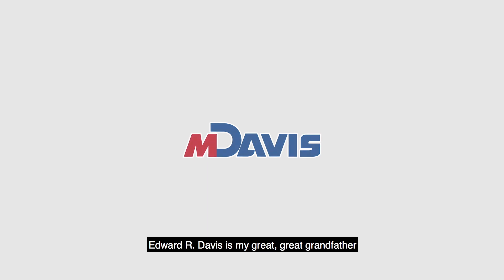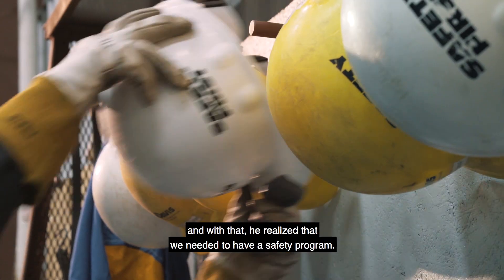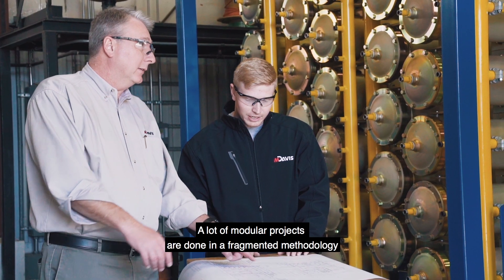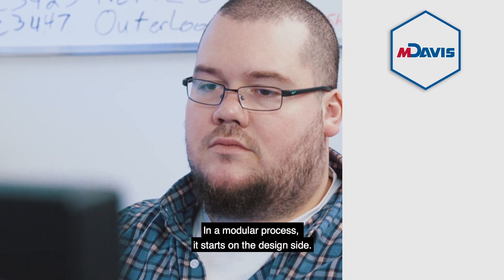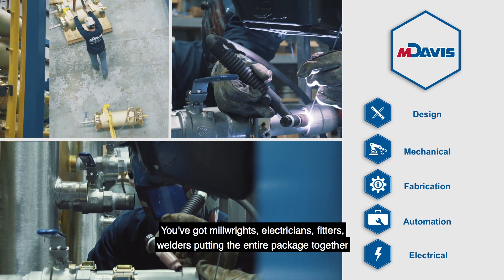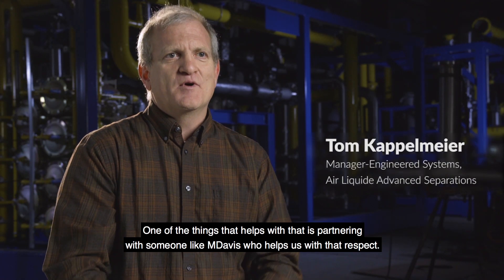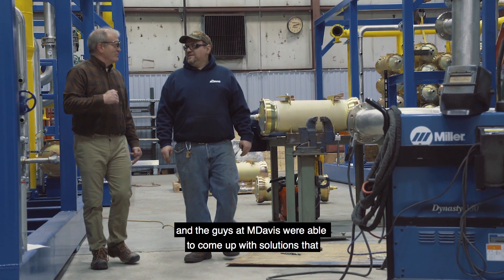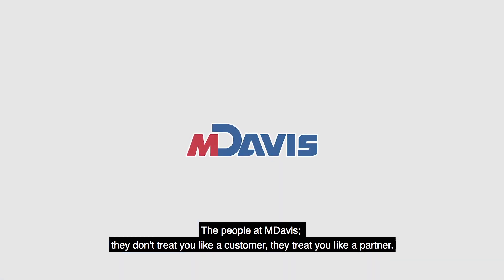M. Davis Modular Skid Fabrication Shop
Welcome to the story of how M. Davis and Sons became a innovative solution provider for Modular Fabrication of Process Skids.  Located in Delaware, USA, M. Davis and Sons provides the Mechanical, Electrical, Controls, Automation, Pipe and  QA/QC testing to not only fabricate the skid but we also partner with clients to help them through their design process with our inhouse engineers.

We have over 400 tradespeople to provide these services inhouse, not subcontracted out.  That means project communication is expedited, teams work together, efficiency is optimized.

M. Davis is a One Source for All service provider. This includes all the pumps, heat exchangers, controls and automation valves, instrumentation, and control panels needed to bring your skid to life. With both mechanical and electrical tradespeople, we can manage the design, fabrication, and testing of your skid for maximum efficiency.

Plus, Modular skids offer greater portability. Each skid can be designed within a frame that can be moved to your location as a single piece of equipment. We also fabricate multi-skid units that work together—creating a full process-system in self-contained components.

If you can dream it, M. Davis can design, build and deliver it!